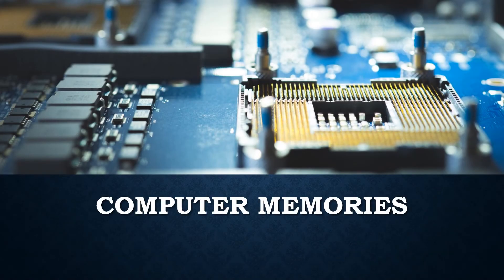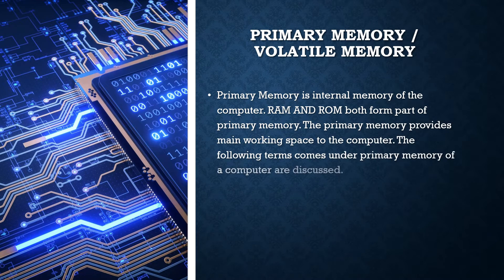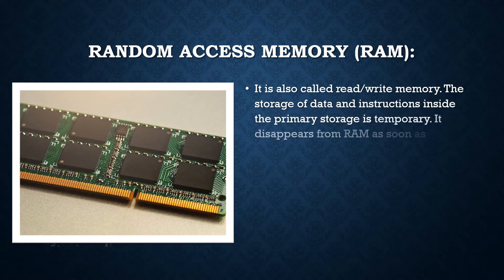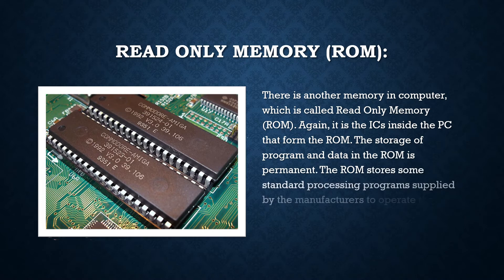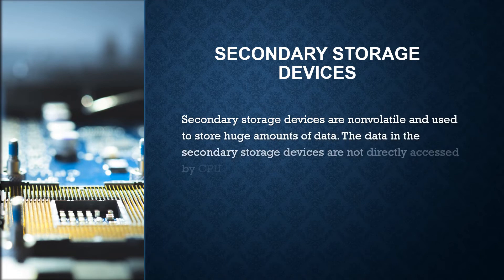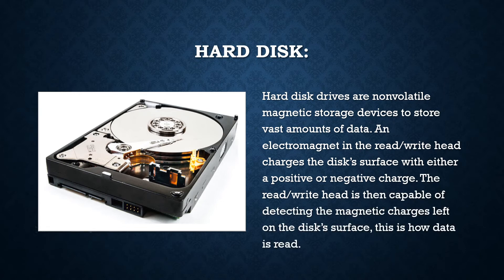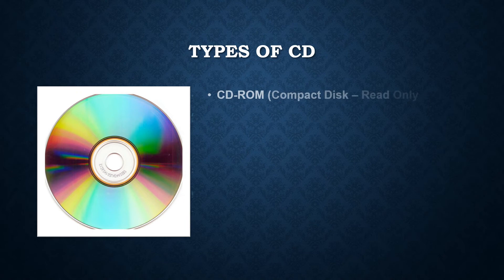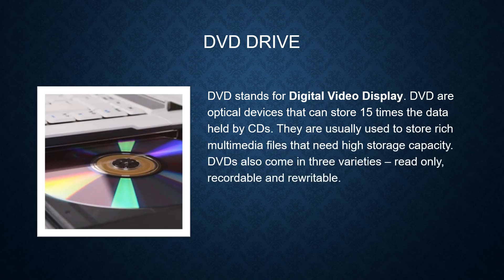UNIT 2 TOPIC 3